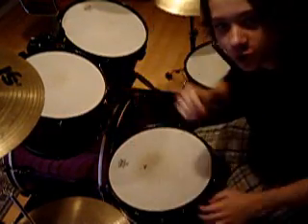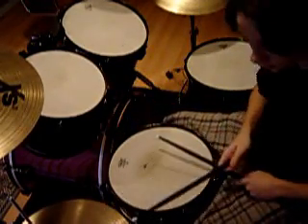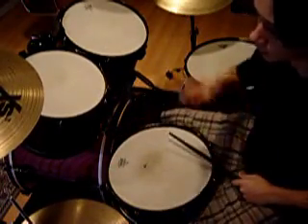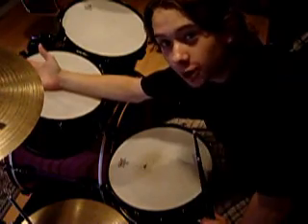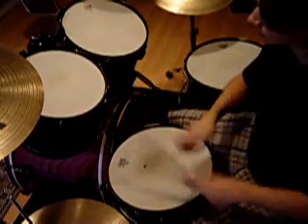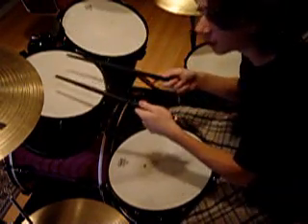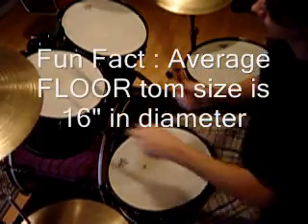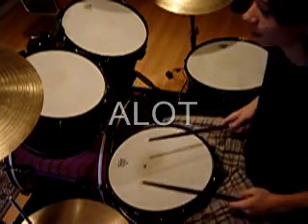{callyjohnwell} DRUM LESSON #3 - Smells like teen spirit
**Lesson on how to play post-chorus of smells like teen spirit.

A close youtube buddy of mine asked about how i played the post chorus of smells like teen spirit, so here it is, i hope i've explained it well.! =)

torriehumpsleg asked for it torriehumpsleg GOT IT!